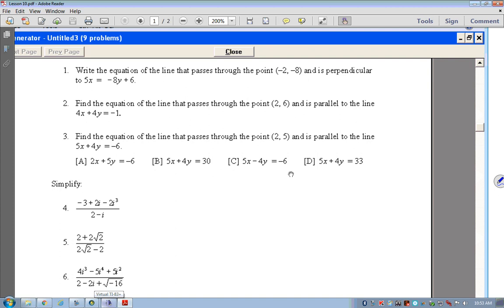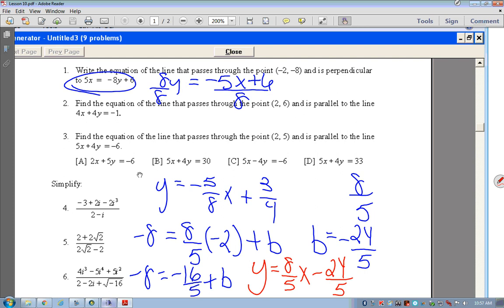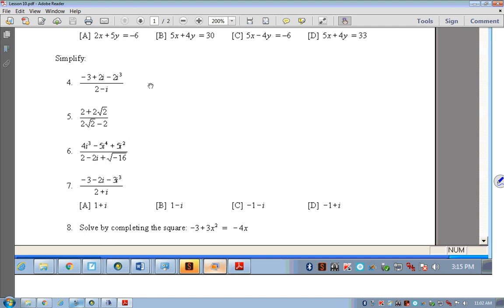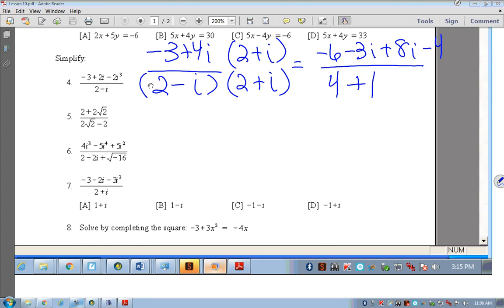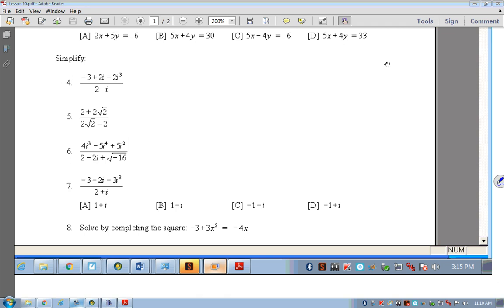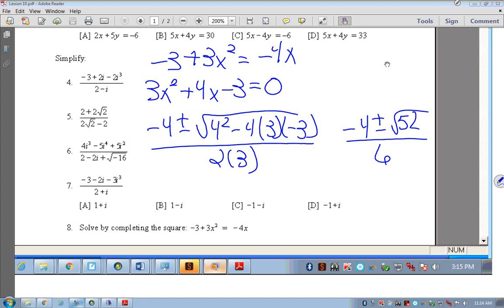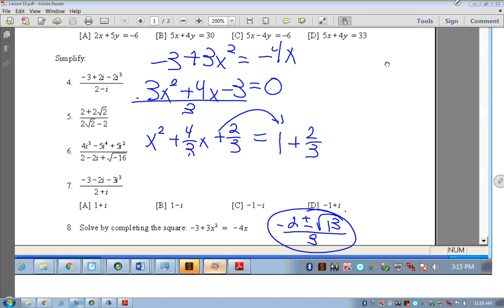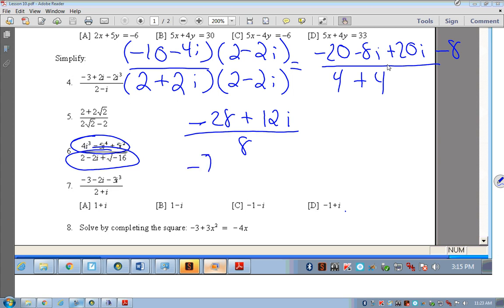Algebra 3 Lesson 10